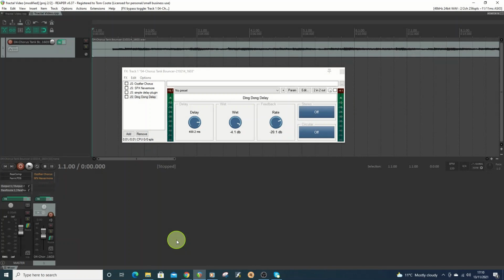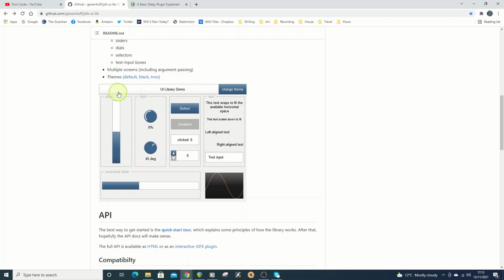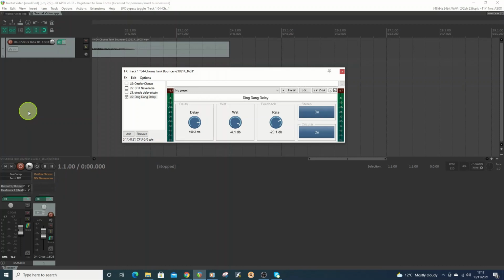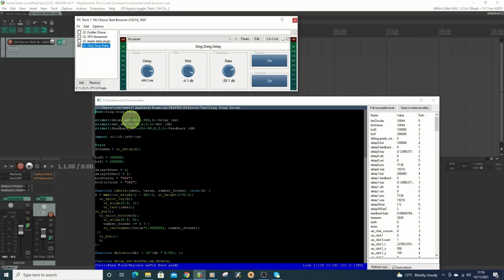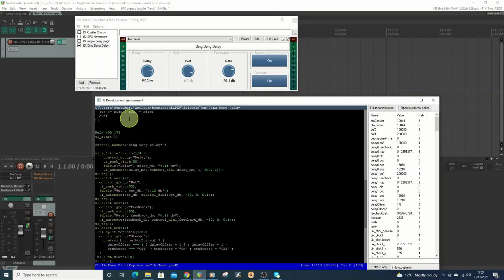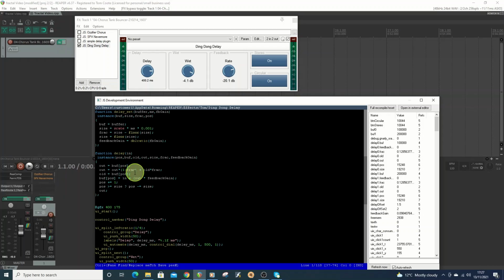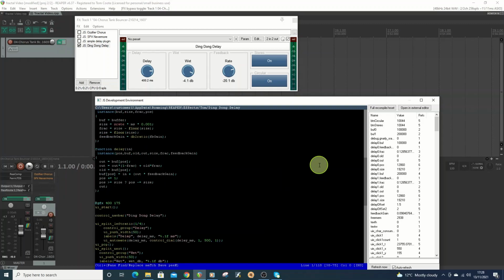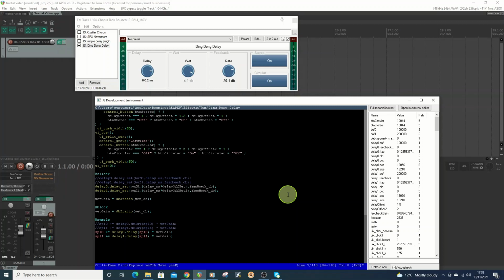Make your first Jesusonic JSFX Delay Plugin in Reaper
A guide to creating a simple Jesusonic JSFX delay plugin, with a custom GUI, using Reaper's EEL2 scripting language.

Download the 'Ding Dong Delay' and 'SPX Nevermore' plugins